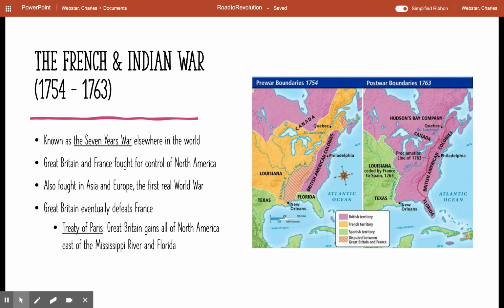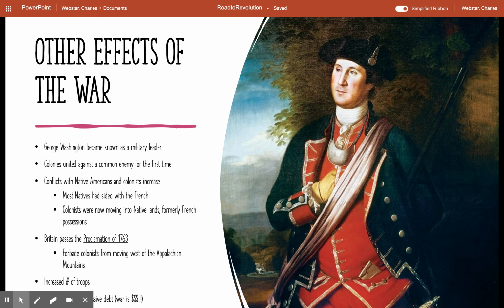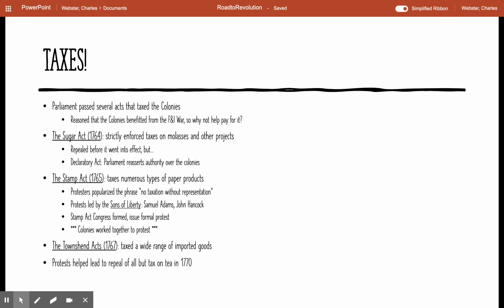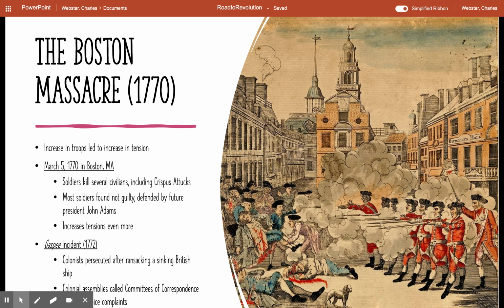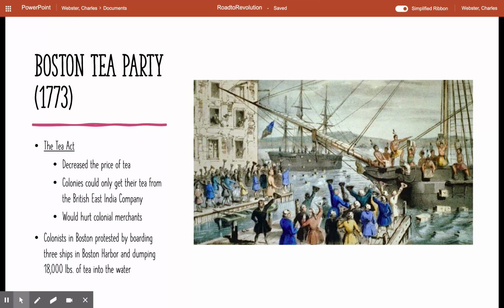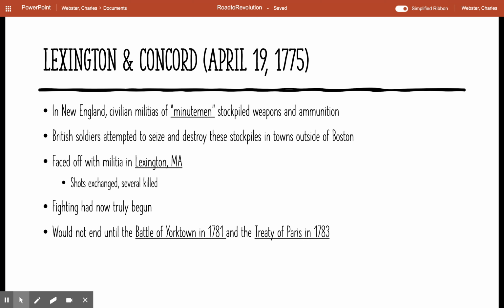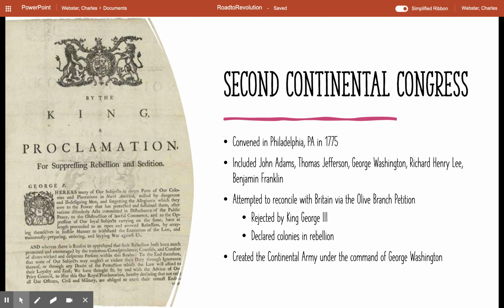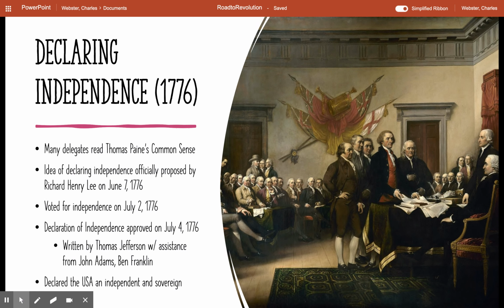Road to the Revolution